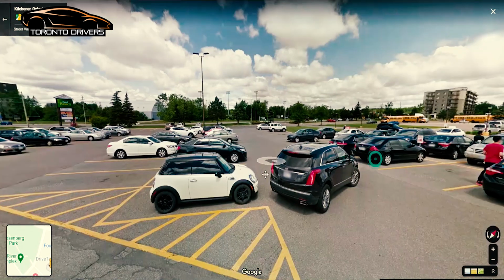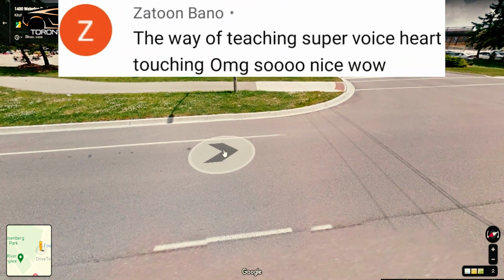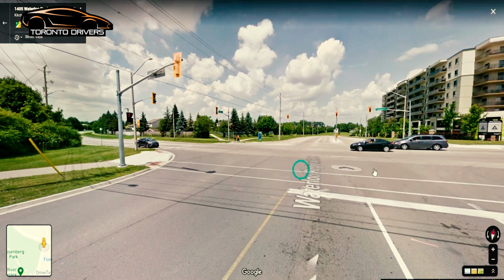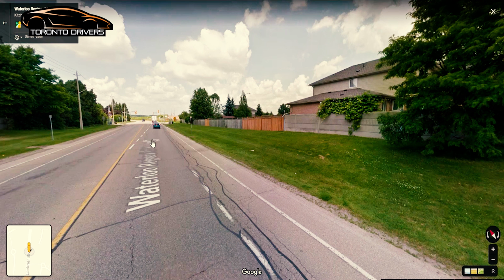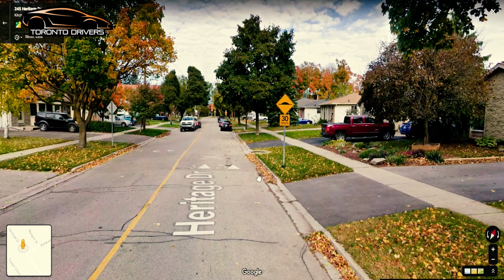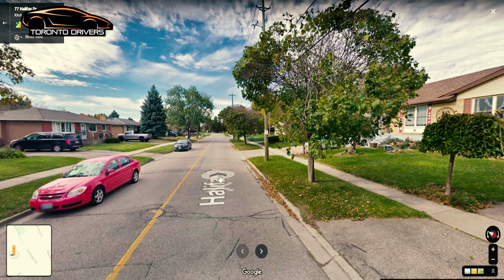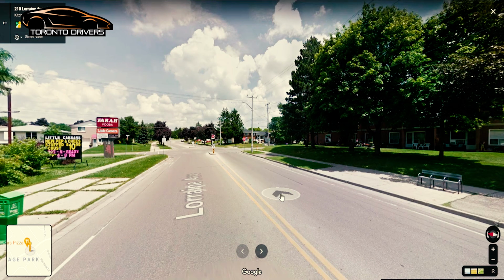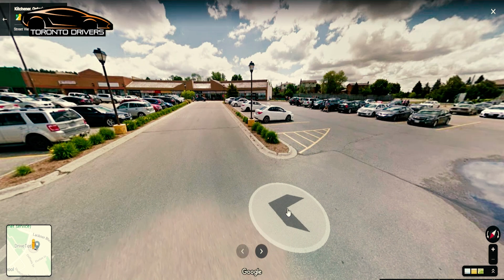Kitchener G2 Test ROUTE 2020 || Watch & PASS IN THE 1st ATTEMPT || Step By Step EXPERT TIPS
Kitchener drive test center is one an easy and popular drive test center for G2 Road Test. After watching this video you will increase your chances of passing the road test. The G2 Road test route here is very short and easy. The streets here are not too busy. Therefore, it makes it easier to pass the road test here. I have explained the entire route here and if you think it has changed then please let me know about the changes so that I can make an updated video around the route.

Checkout Car Accessories

25% of the income from this channel goes towards helping HOMELESS people